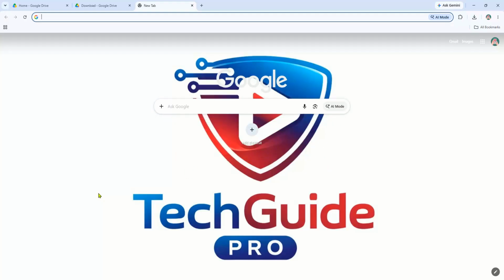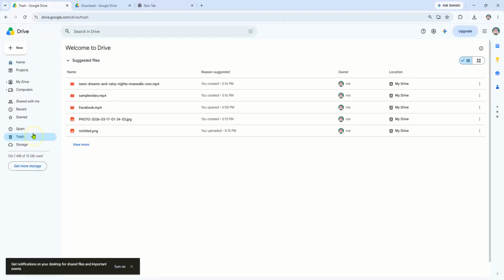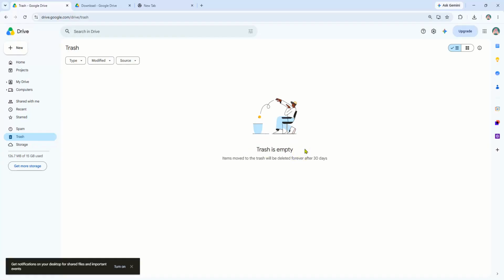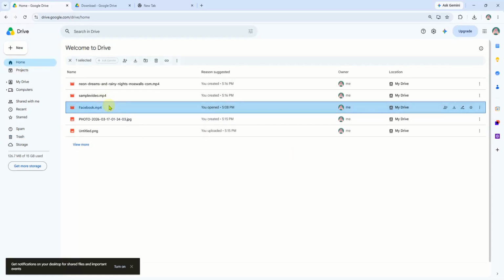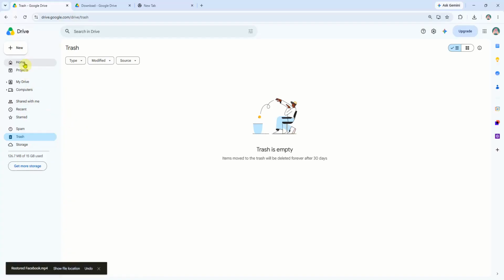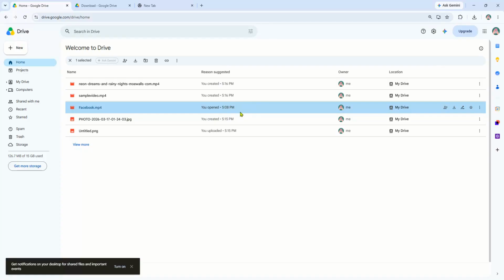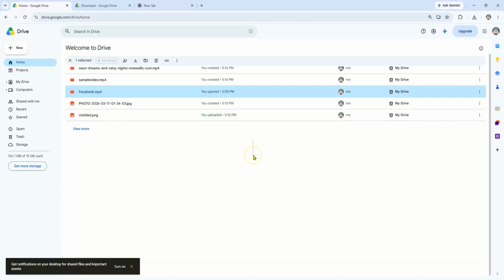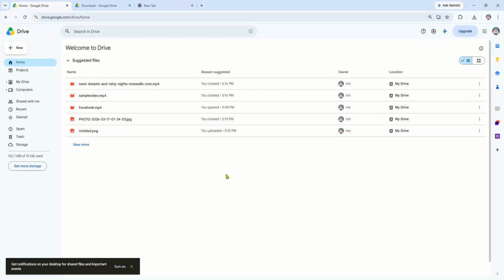How to Recover Deleted Files in Google Drive - Step by Step 2026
Learn how to recover deleted files in Google Drive.

This comprehensive tutorial guides you through the process of restoring lost documents, photos, and other files from your Google Drive account. Whether you've accidentally deleted important files or need to retrieve items from the Trash folder, you'll discover effective methods to recover your data quickly and efficiently. Gain confidence in managing your Google Drive storage and ensuring your files are safe from accidental loss.